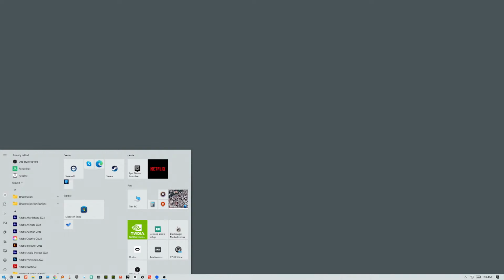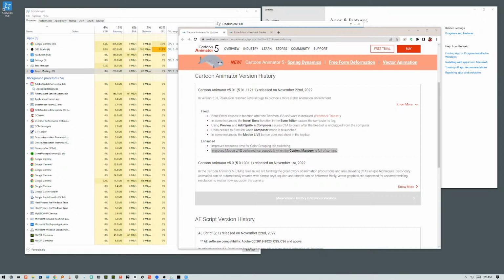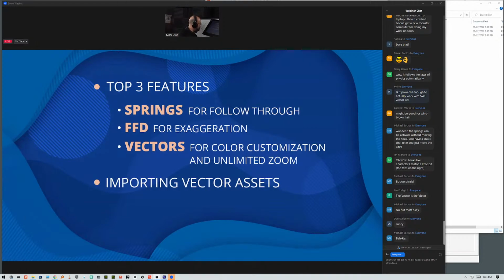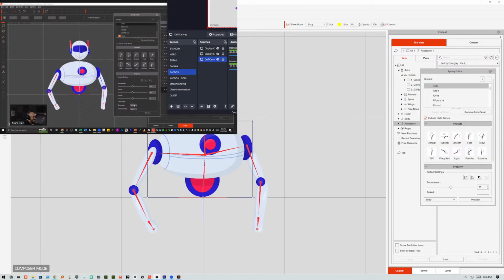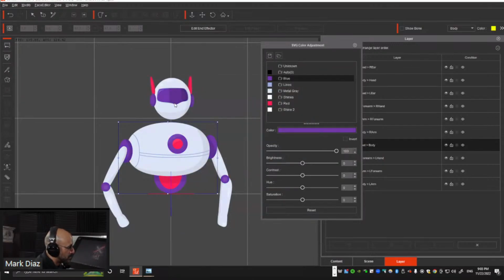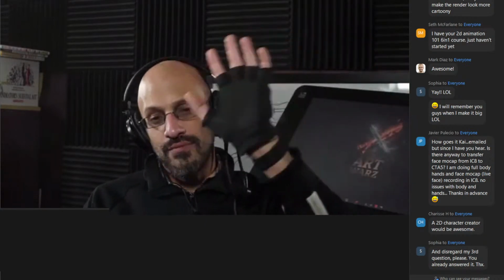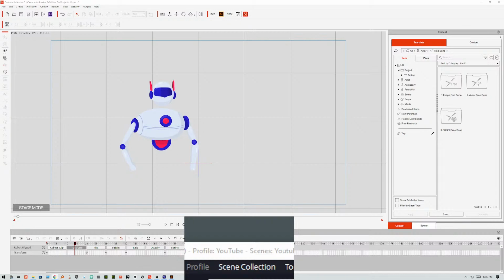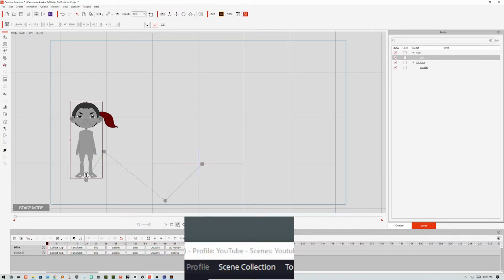Checking out new Cartoon Animator 5 Update - And checking into their Live Stream